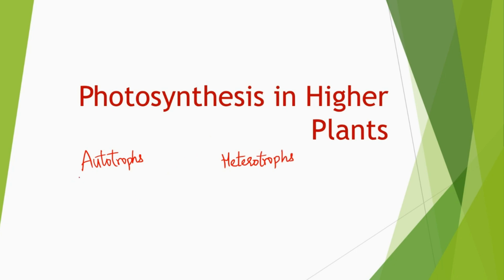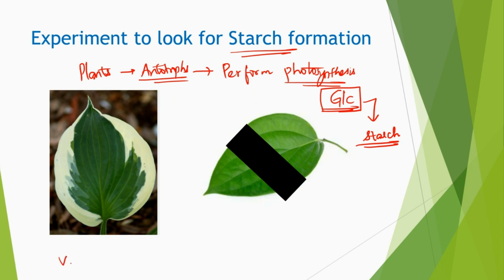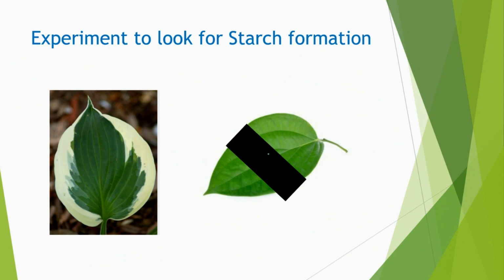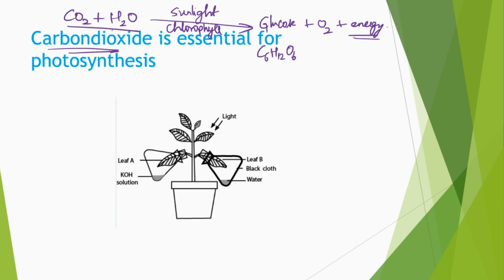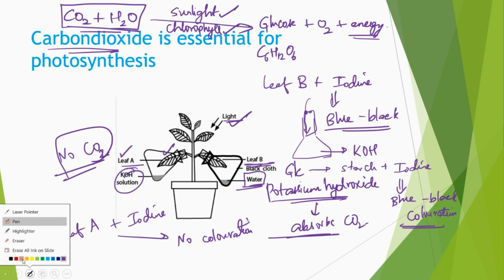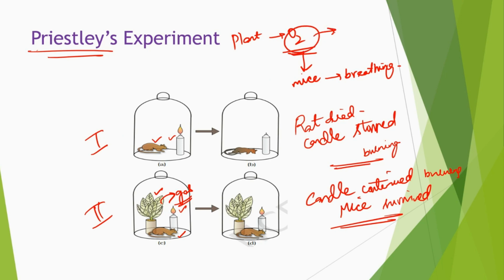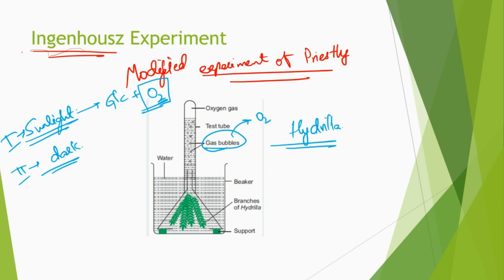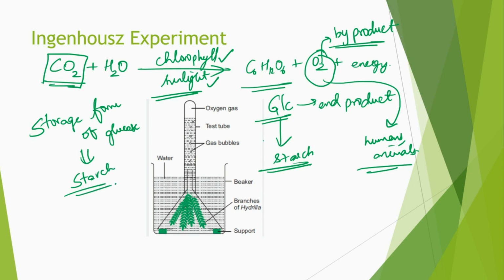CLASS XI Unit 11 Part-1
Basic experiments on raw materials in photosynthesis. Enjoy learning